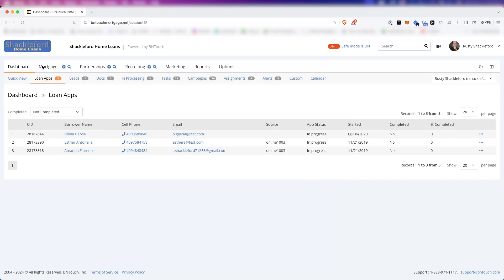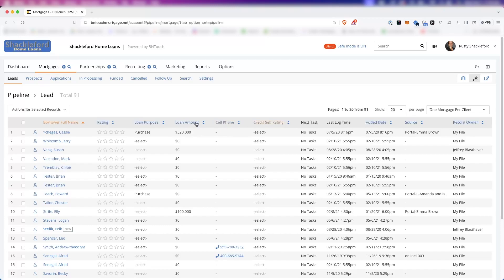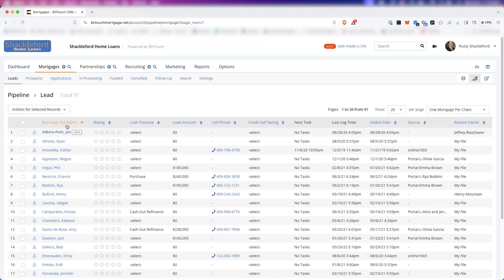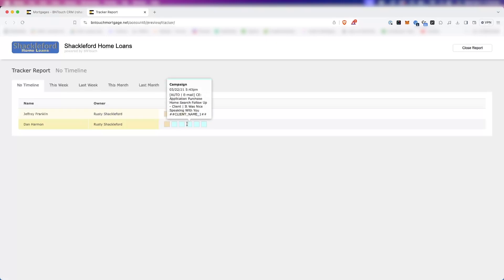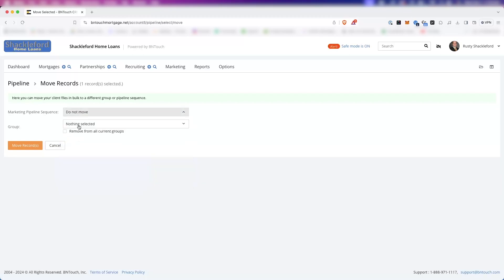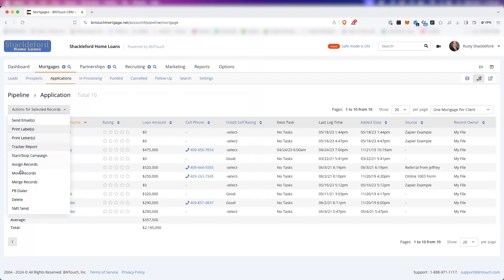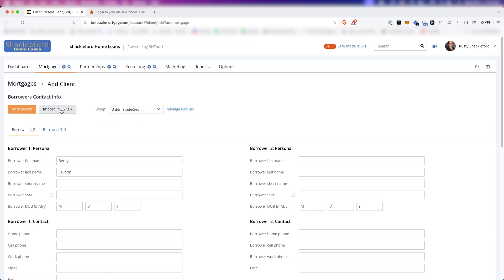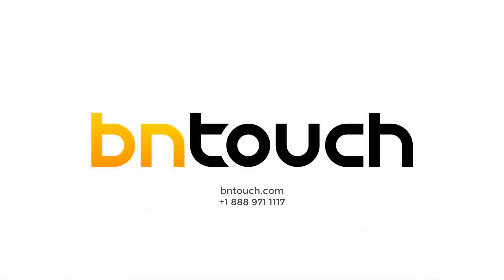V6 Mortgage - 01. Navigating the Borrower Record List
Navigating the Borrower Record List V6